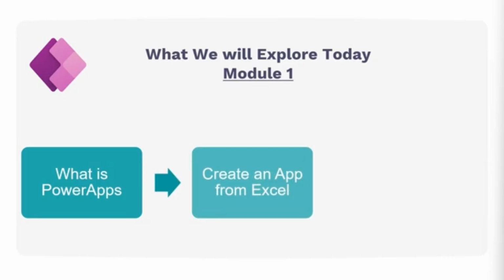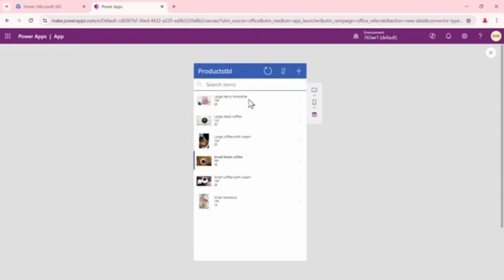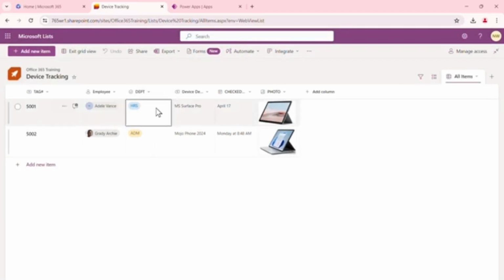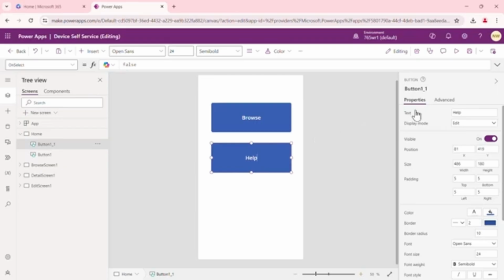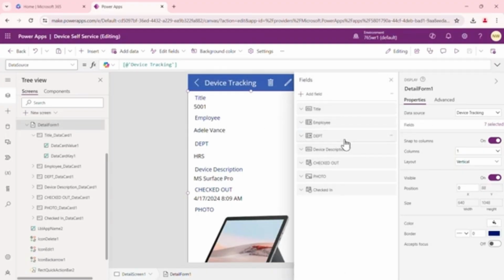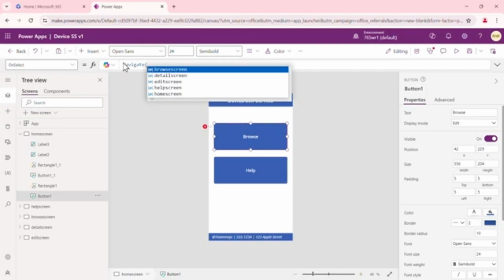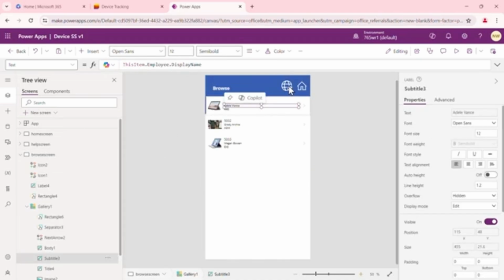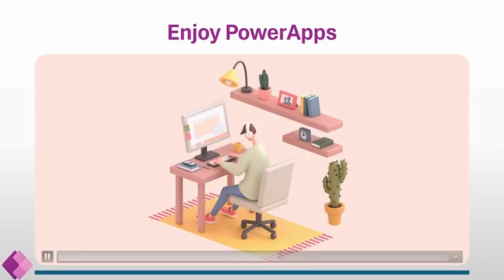Microsoft Power Apps Tutorial for Beginners | Build Apps Without Coding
Want to build business applications without being an expert programmer? Learn Microsoft Power Apps and discover how to create custom apps that streamline business processes, automate tasks, and connect to your data.

In this beginner-friendly tutorial, we introduce Microsoft Power Apps, explain its core capabilities, and explore how you can use it to build practical business applications with Microsoft's low-code platform.

- What Microsoft Power Apps is and how it works
- Canvas Apps vs. Model-Driven Apps
- Understanding the Power Apps development environment
- Building app screens, forms, buttons, and navigation
- Connecting apps to SharePoint, Excel, and Dataverse
- Working with controls, variables, and basic Power Fx formulas
- Validating user input and managing app interactions
- Publishing, sharing, and managing applications
- Integrating Power Apps with Power Automate
- Real-world business use cases for low-code applications

- Beginners learning Microsoft Power Platform
- Business analysts and application developers
- Power BI and Power Automate professionals
- IT professionals looking to automate business processes
- Anyone interested in low-code development

### Practical Project Ideas
- Employee leave management app
- IT service request application
- Employee onboarding tracker
- Asset management app
- Approval and request management system

### Why Learn Power Apps?
Microsoft Power Apps helps organizations build business applications faster, connect data sources, and reduce manual processes through low-code development.